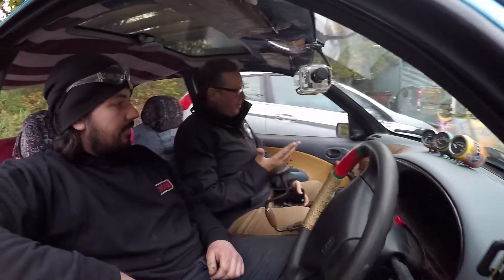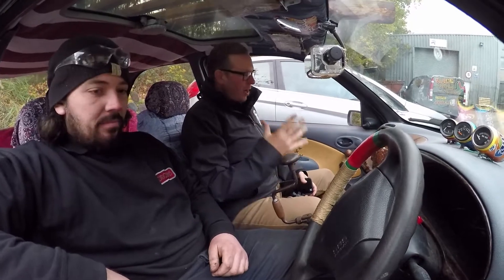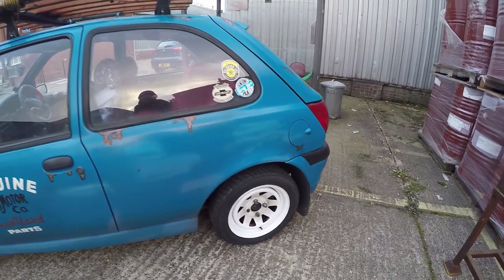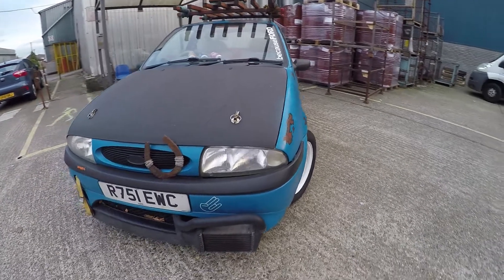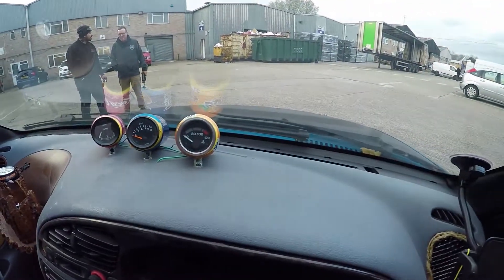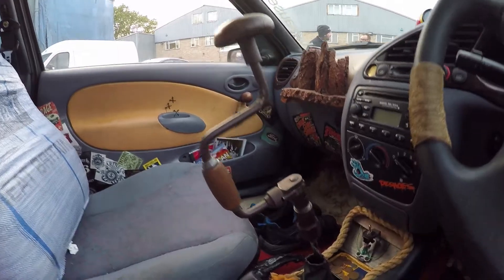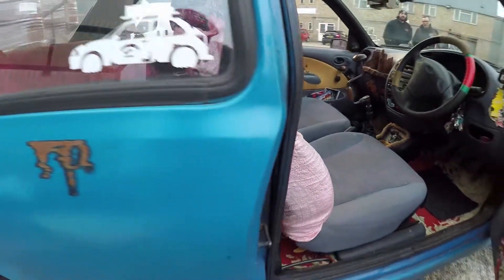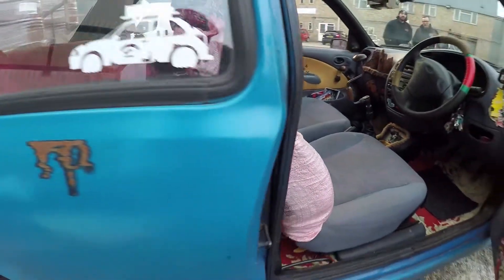Modified Car for £500! Modified HotRod Challenge..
A Modified Car bought, built and modified for £500! Today James and Karl Check out a local rat rod fan who has a passion for the vehicles, and has gone on to create his own one all in a very tight budget of £500!

Buy Tickets to The Best Motor Shows In The South East!

Motor Show Events is an automotive marketing service and event organiser based in Essex. The shows provide the perfect platform for enthusiasts and industries to meet, network and do business as well as seeing the fastest cars, biggest stars and most amazing live action spectacles. Alongside an already truly amazing lineup you will also experience a mix of bikes, trucks and all things motoring, that will come together over one or two superb days, for it is the largest event of its kind in the South East.